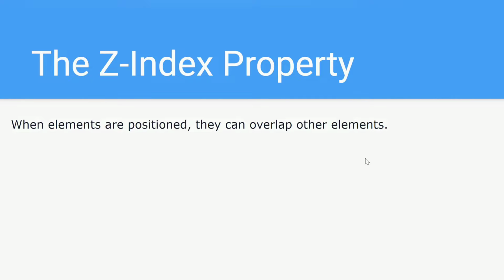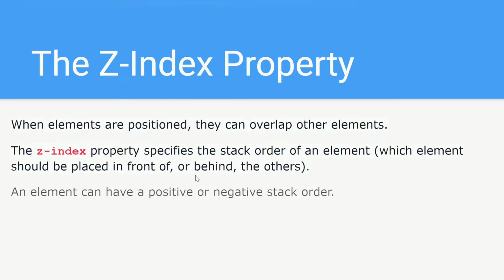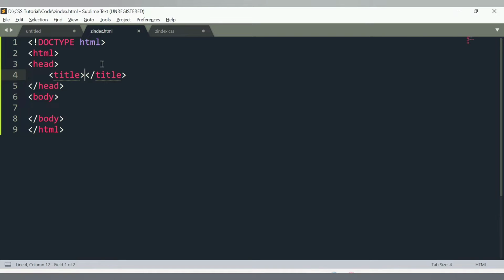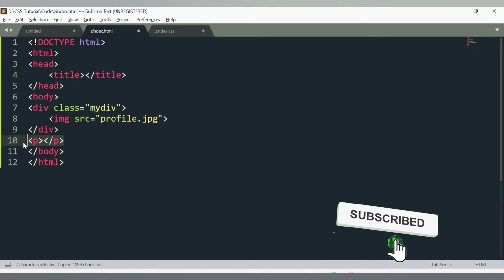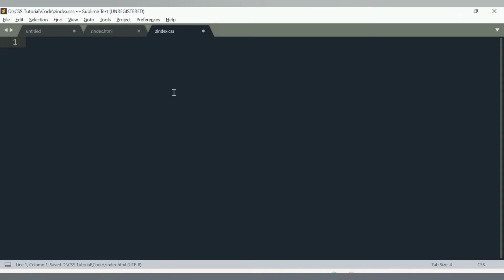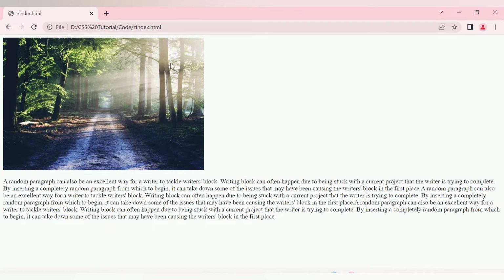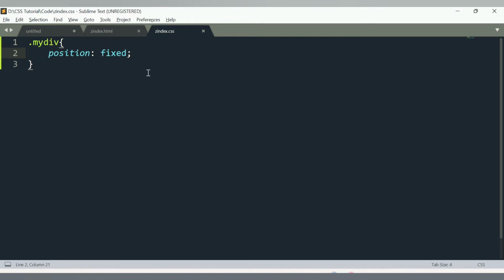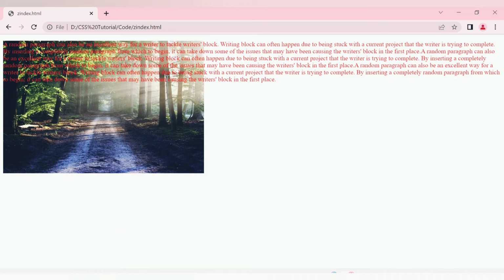Z Index Property | CSS Z Index | CSS Tutorial | z-index property not working solved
In this video we are going to learn css Z index property.
Z - Index property specifies the stack order of an element. It is used to define order of elements like which element should be placed in front of, or behind, the others.

•Coloring
•Formatting
•Text
•Layout
•Grid
•Flexbox
•Animations
•Transitions
•and more